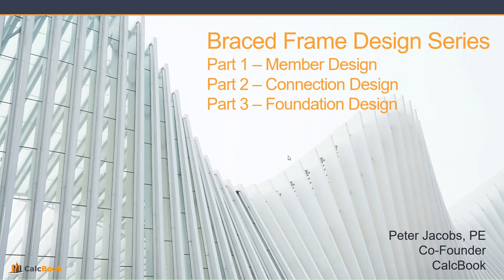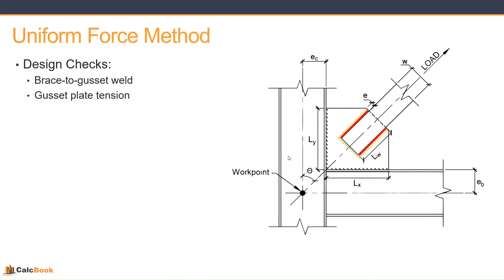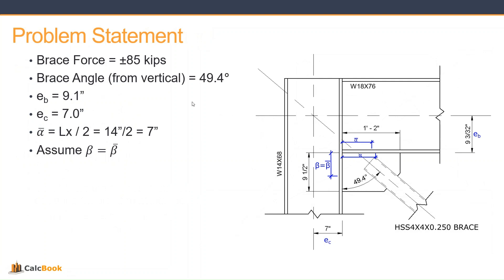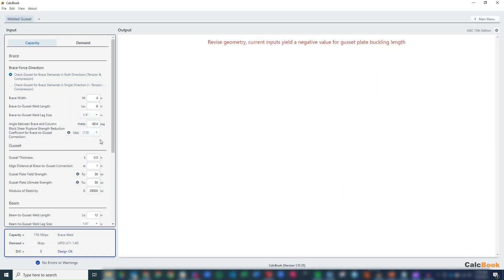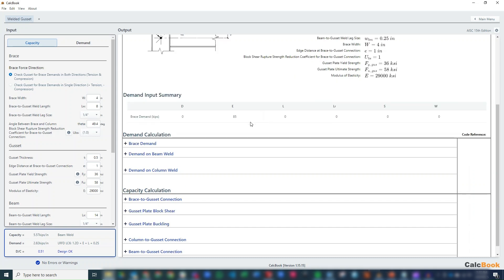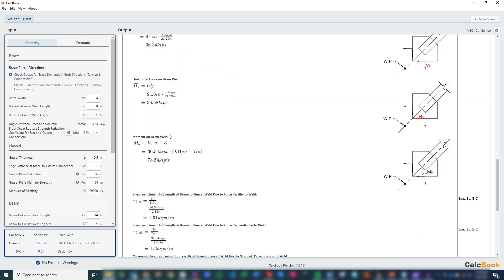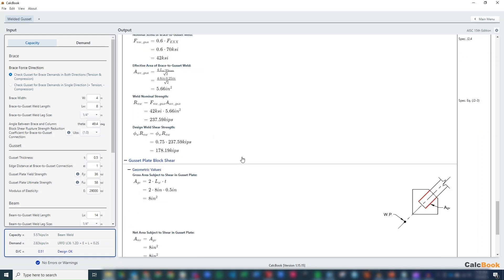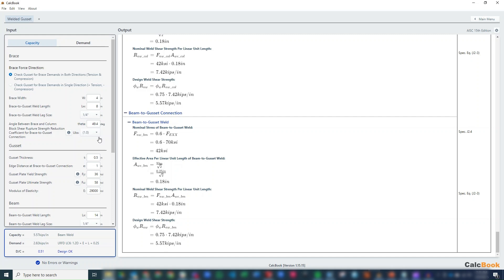Braced Frame Design Series - Part 2 of 3 (AISC)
The second video of a 3-part series on designing a steel braced frame in accordance with the AISC Specification.  In Part 2 - we design a diagonal brace connection utilizing the Uniform Force Method.

CalcBook empowers structural engineers to produce deliverable quality design calculations within minutes.

0:00 Introduction
0:34 Uniform Force Method Recap
2:22 Problem Statement
3:27 CalcBook
3:44 Connection Design Inputs
5:44 Demand on Beam Weld
7:40 Demand on Column Weld
8:08 Connection Capacity